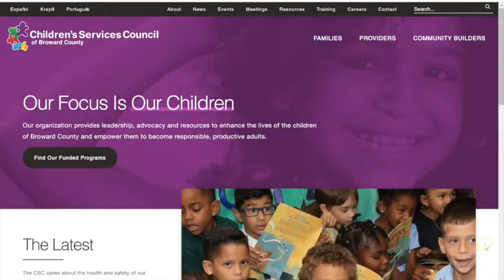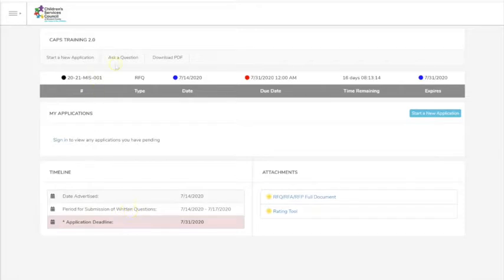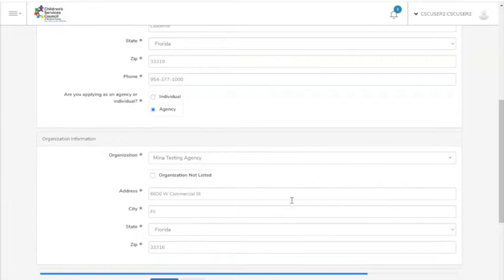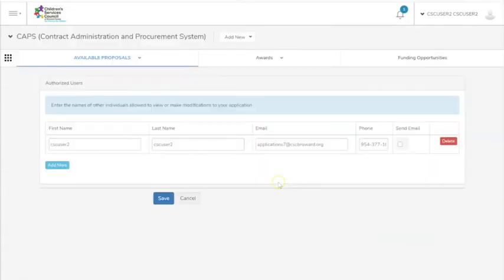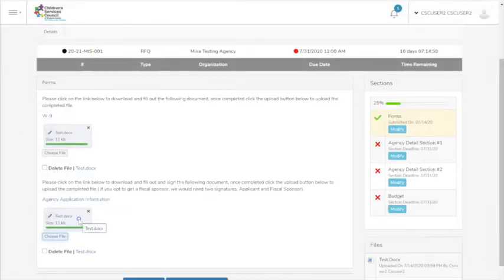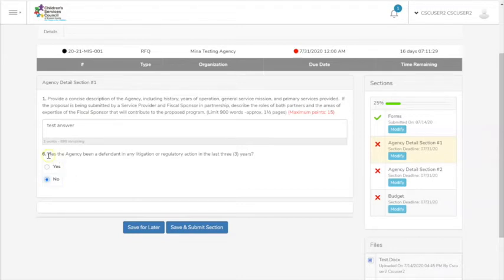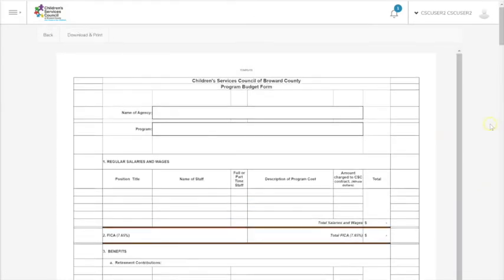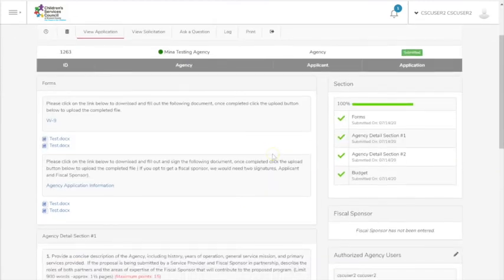How to Apply for an RFQ/RFA/RLI through CAPS